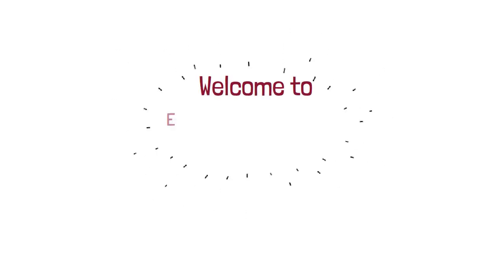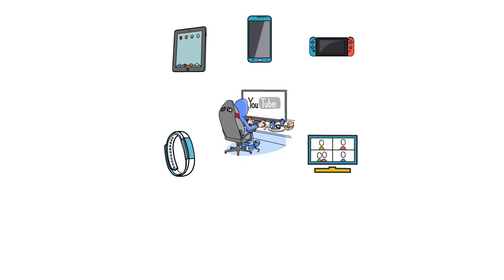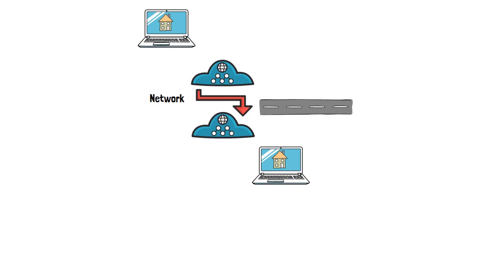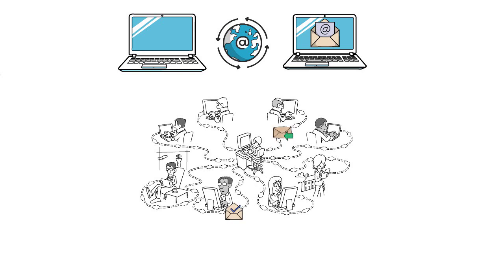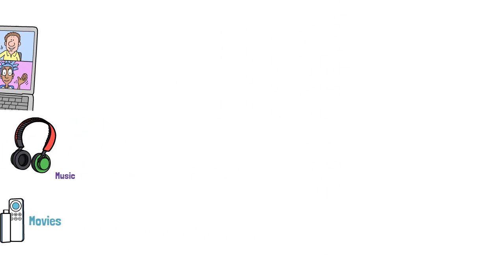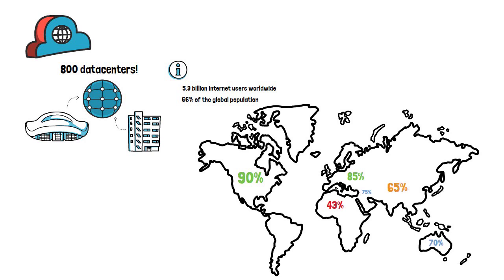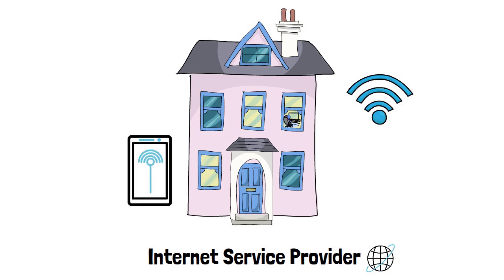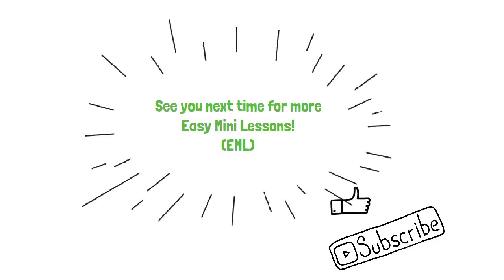The Internet - Easy Mini Lessons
This is a simple video explaining how the internet works and who uses it. The content is aimed for kids or anyone who wants a broad understanding of the topic.